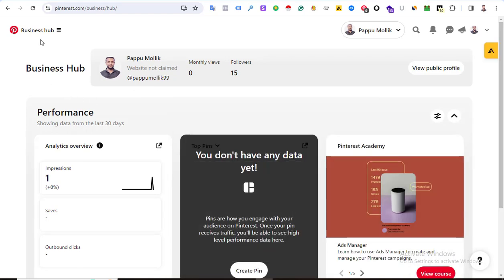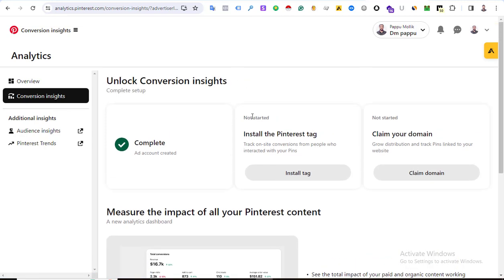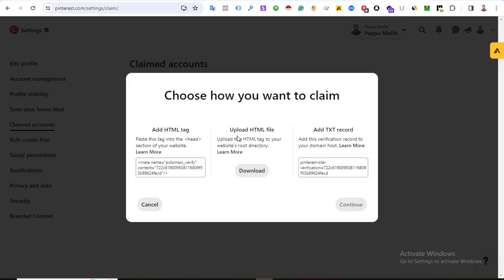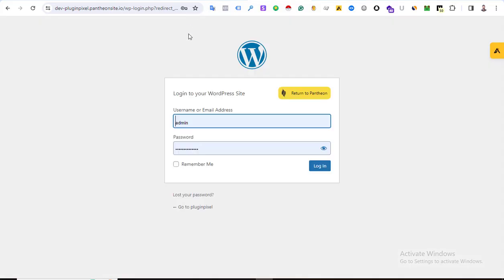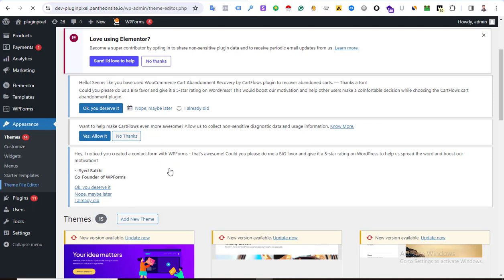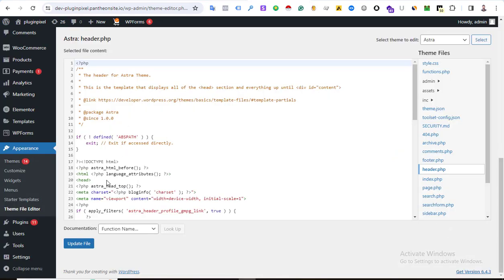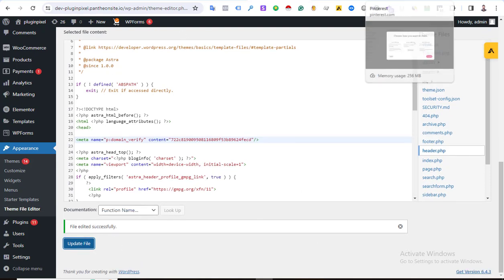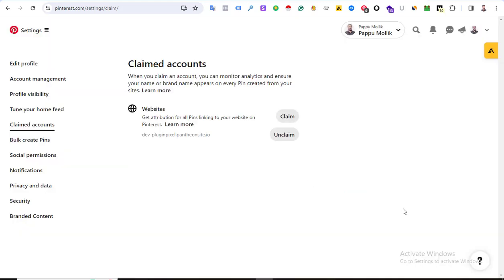Pinterest Claim Domain & Tracking Setup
Learn how to set up Pinterest tracking and claim your domain step by step, so you can measure pin performance and audience insights with confidence. This guide shows how to track pins, read Pinterest analytics and optimise your strategy for more traffic and growth.

Welcome to the official YouTube channel of Pappu Mollik! 💥
Let's see how to Master Pinterest Tracking: Boost Your Online Presence! | Pinterest Claim Domain

Welcome to the ultimate guide on Pinterest Tracking! 🌟 Whether you're a seasoned marketer or just starting out, mastering Pinterest tracking can supercharge your online presence and drive traffic like never before. In this video, we delve deep into the intricacies of Pinterest analytics, showing you how to track your pins' performance, understand your audience insights, and optimize your strategies for maximum results.

But wait, there's more! If you're looking to take your Pinterest game to the next level, look no further. We offer a specialized service tailored to your needs. Need help with tracking? Want to optimize your Pinterest strategy? Our expert team at [Your Company Name] has got you covered.

Got questions or ready to get started? Shoot us a message on WhatsApp

Don't miss out on unlocking the full potential of Pinterest for your business. 📌💼